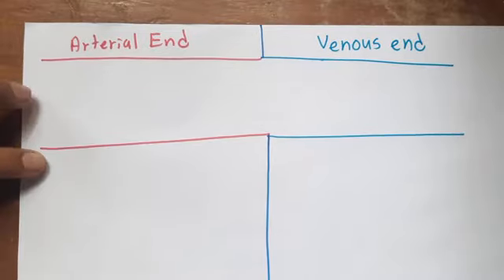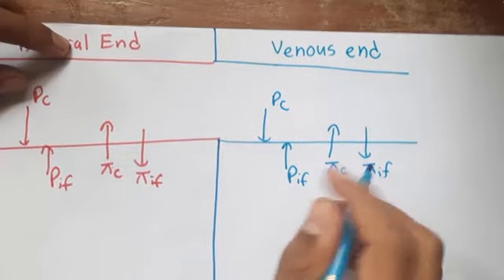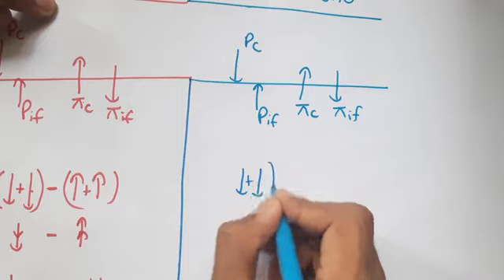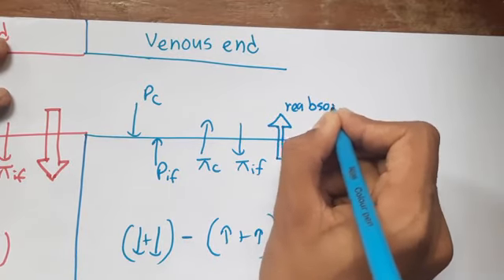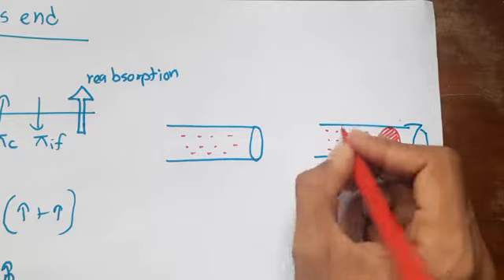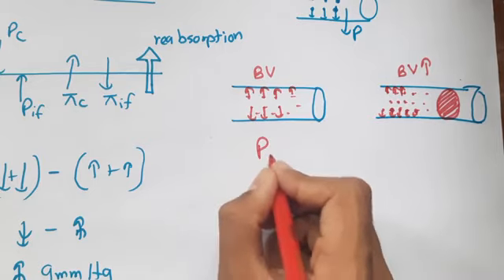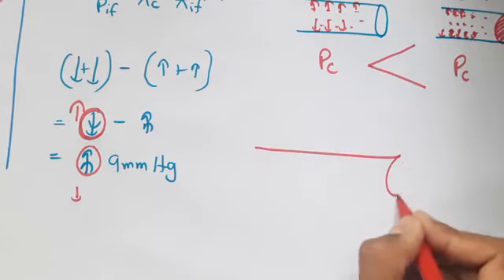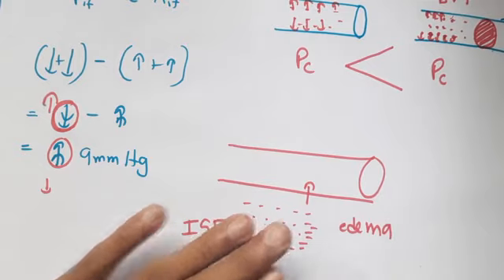Deep vein thrombosis and edema